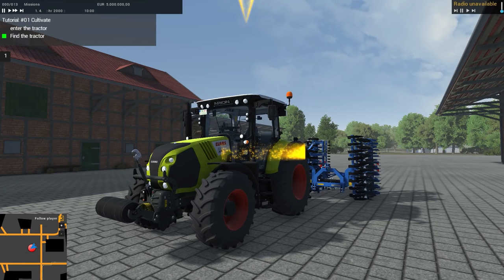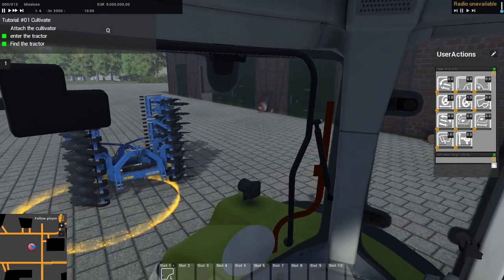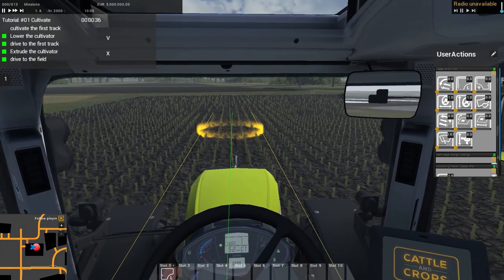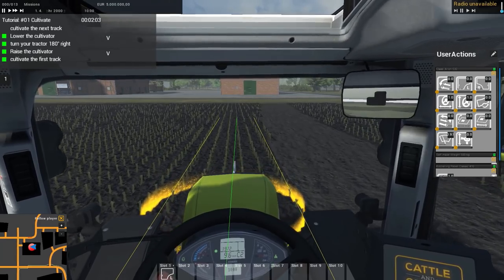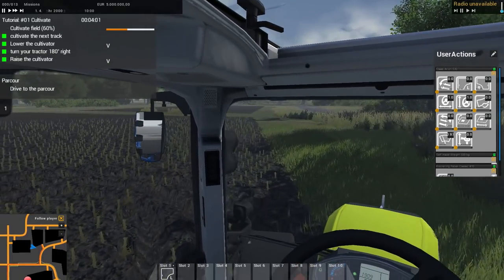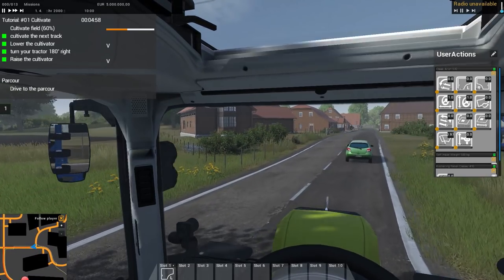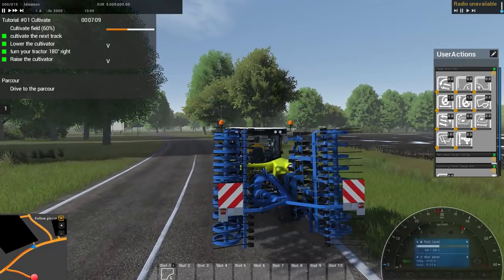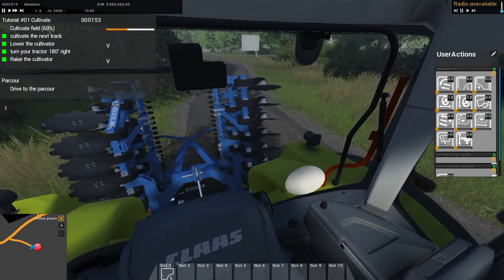TRACTORS IN MUD, NEW FARM SIM, FIRST LOOK | Cattle and Crops Gameplay Part 1